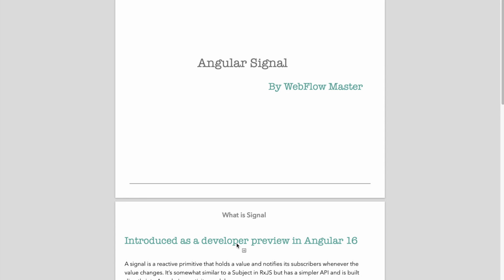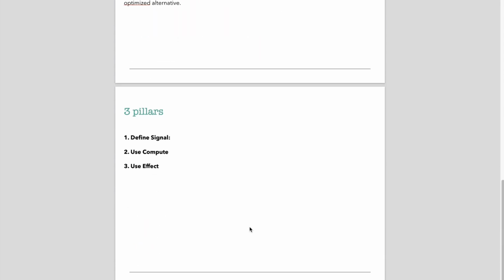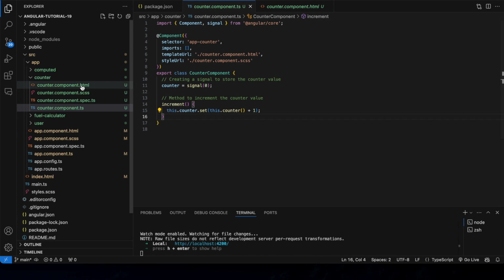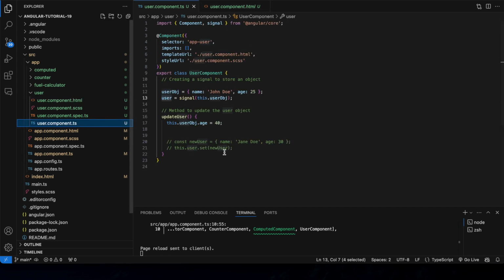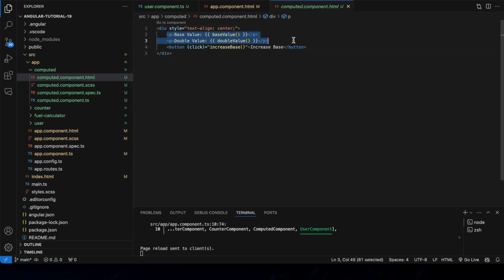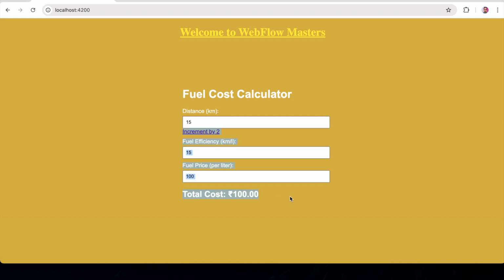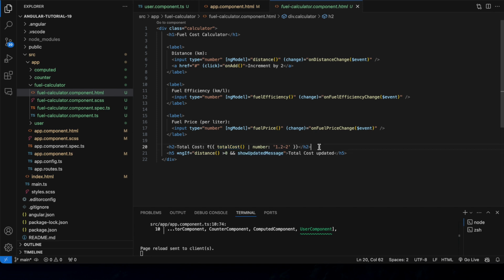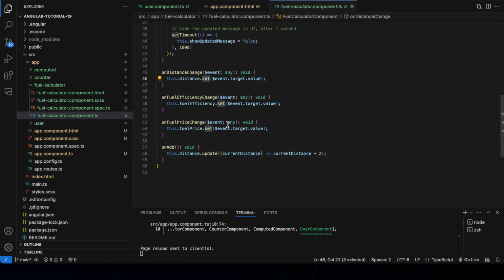Angular 19 | Signals | Beginner to Advance | With four detail example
In this video, you will learn what is signal, computed and effect. You will also learn the practical usages of the signal.
When to use Angular signal, computed and effect. I have explained this with angular19. This video also cover four example with signal, computed and effects.